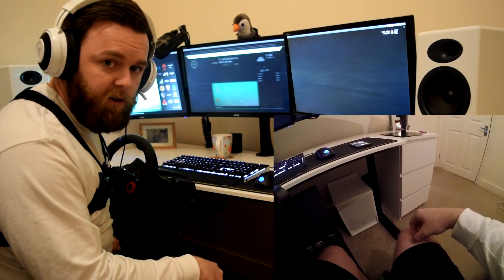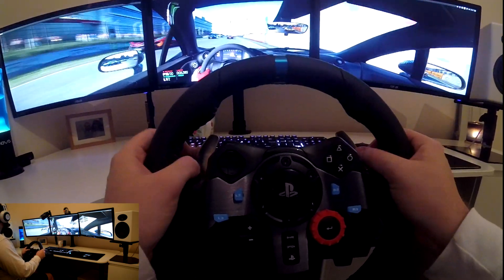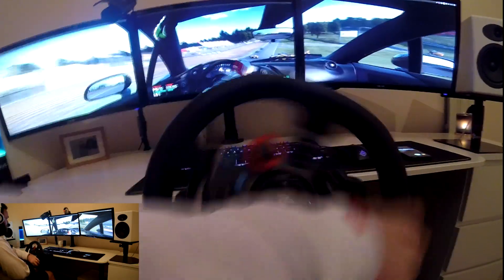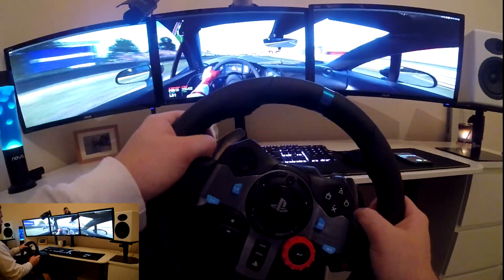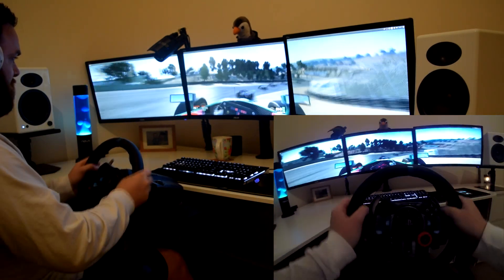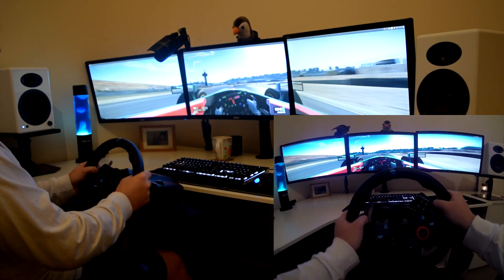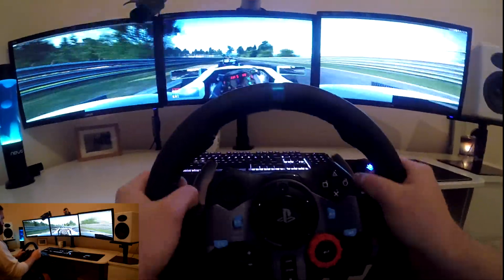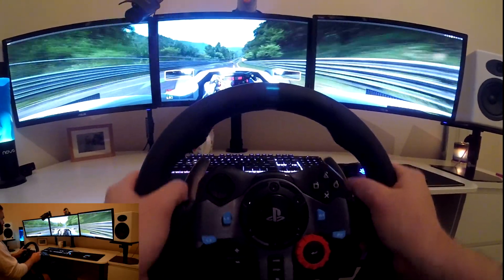Project Cars 3 Screen | Linux Gaming | Ubuntu 18.04 | Steam Play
Project Cars running in triple screen on Ubuntu Linux through Steam play. Some issues with save games, had no force feedback on my wheel either, and sometimes issues after leaving a race (running game in windowed mode helped combat this) All around a great racing game though, super hard and looks absolutely amazing.

GPU : Nvidia GTX980 4Gb
Memory: 8Gb Ram
CPU: Intel I7 4790k @4Ghz